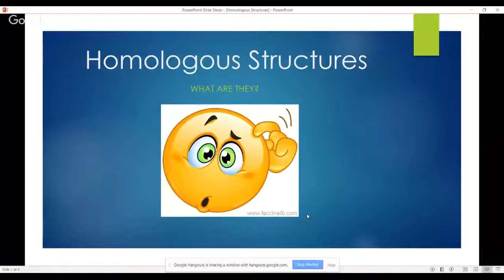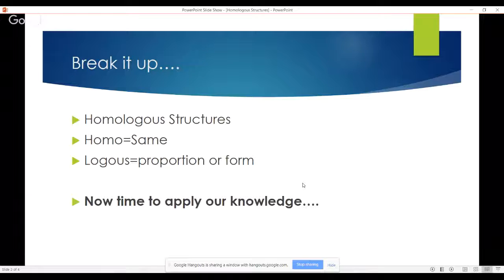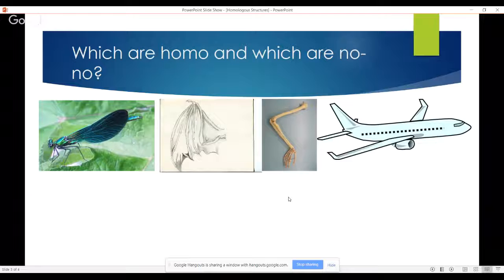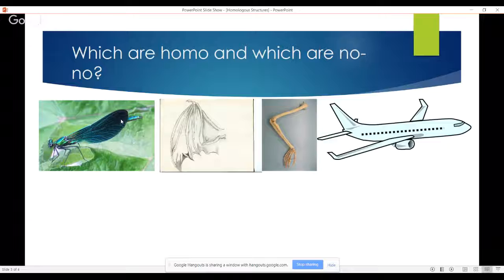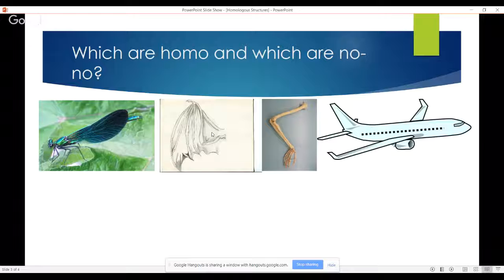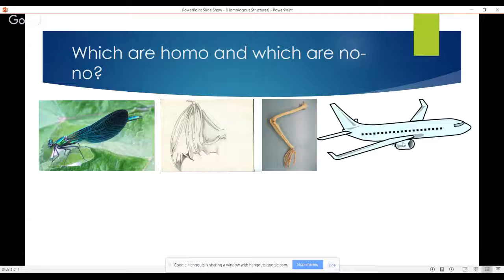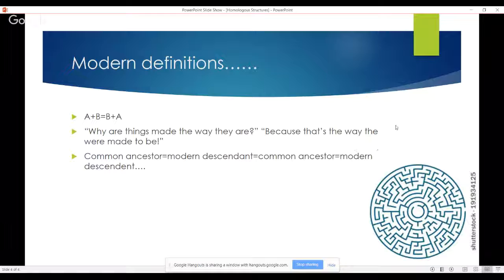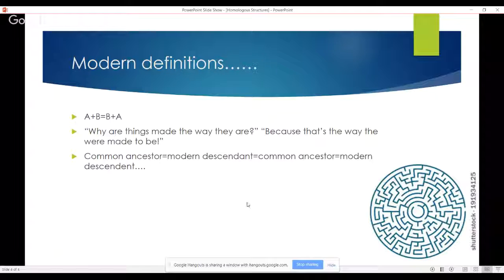Making sense of the term "Homologous Structure"